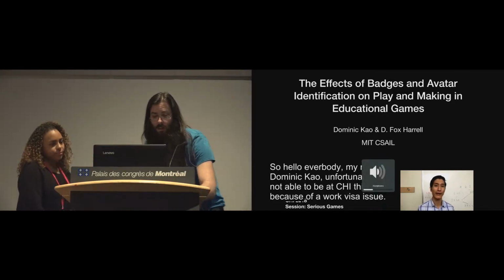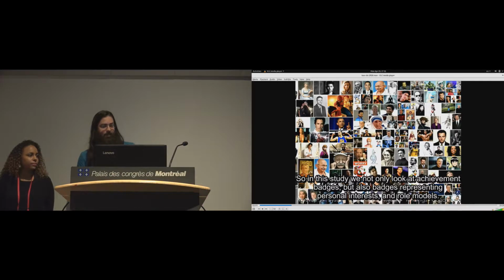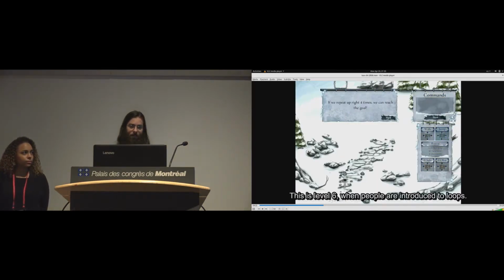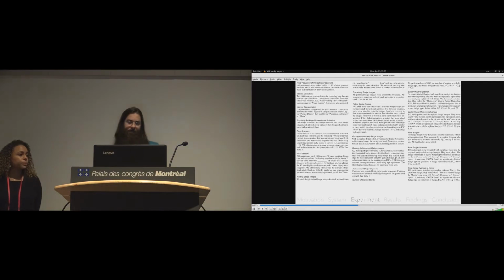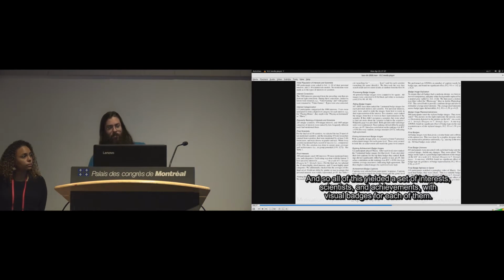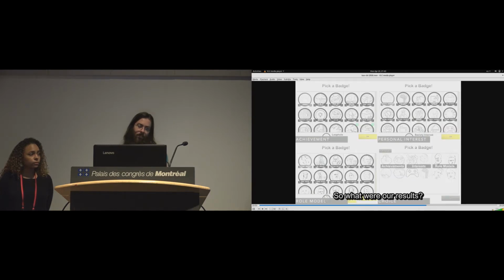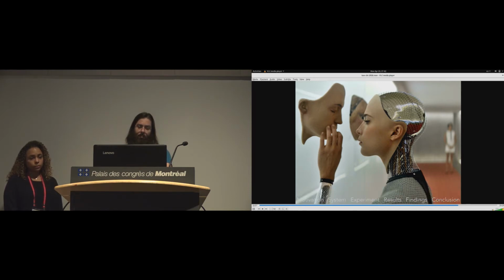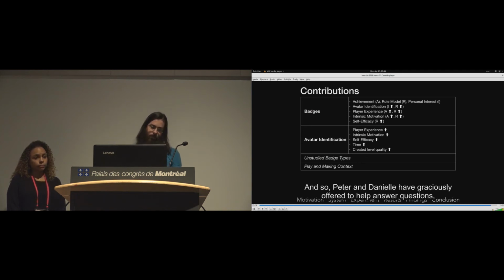The Effects of Badges and Avatar Identification on Play and Making in Educational Games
Dominic Kao, D. Fox Harrell

Session: Serious games

Abstract
In our study (N=2189), we divided participants into 6 badge conditions: 1) Role model badges (e.g., Einstein), 2) Personal interest badges (e.g., Movies), 3) Achievement badges (e.g., "Code King"), 4) Choice, 5) Choice with badges always visible, and 6) No badges. Participants played a CS programming game, then used an editor to create their own level. Badges promoted avatar identification (personal interest, role model), player experience (achievement, role model), intrinsic motivation (achievement, role model), and self-efficacy (role model) during both the game and the editor. Independent of badges, avatar identification promoted player experience, intrinsic motivation, and self-efficacy. Additionally, avatar identification promoted greater overall time spent in both the game and the editor, and led to significantly higher overall quality of the completed game levels (as rated by 3 independent externally trained QA testers). Our study has implications for the design of badge systems and sheds new light on the effects of avatar identification on play and making.